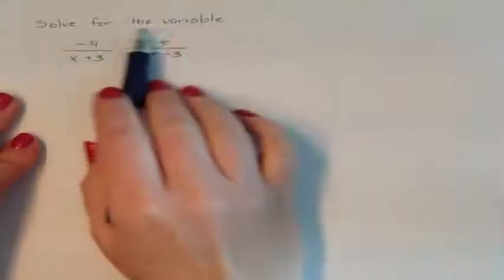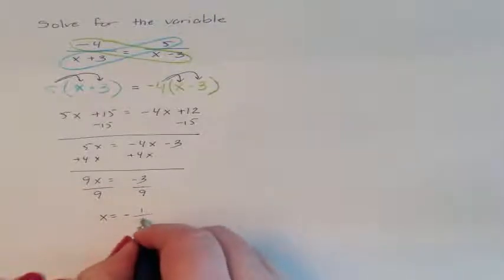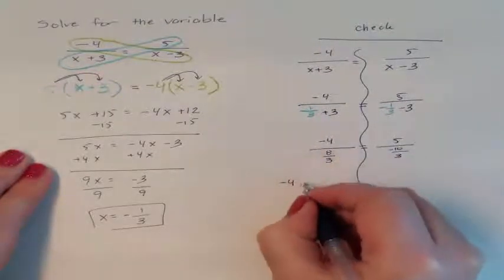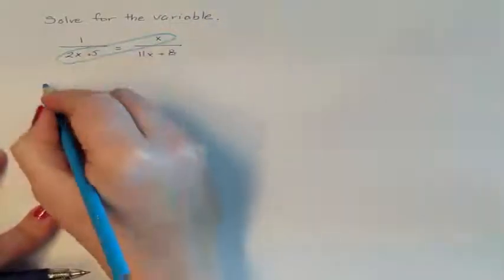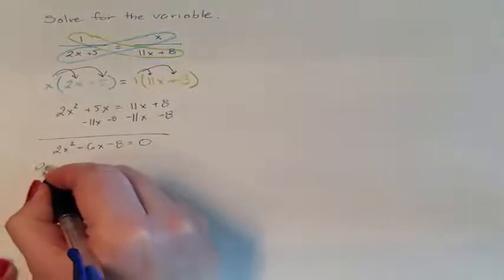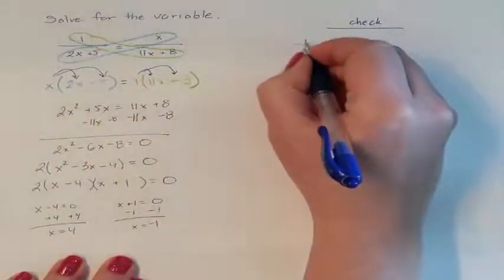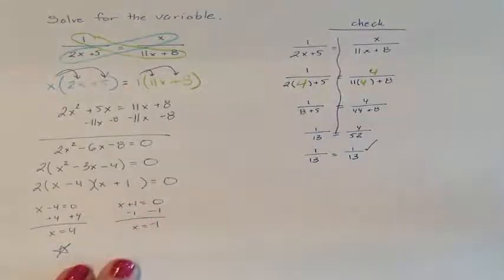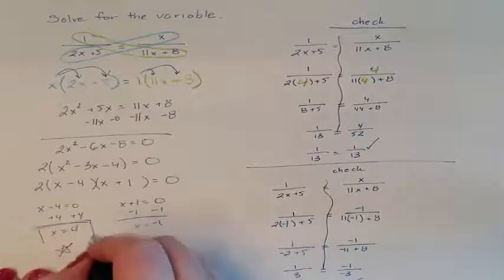Lesson 7.5 day 2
Learning Target:  I can solve rational equations by cross multiplying.